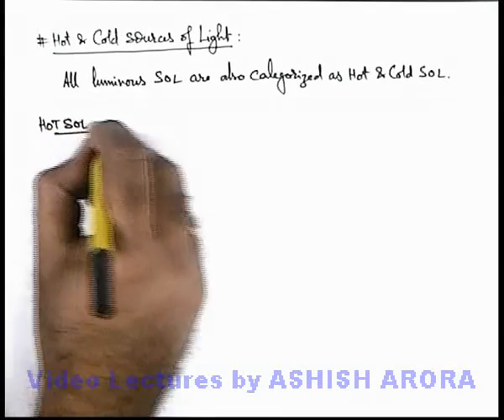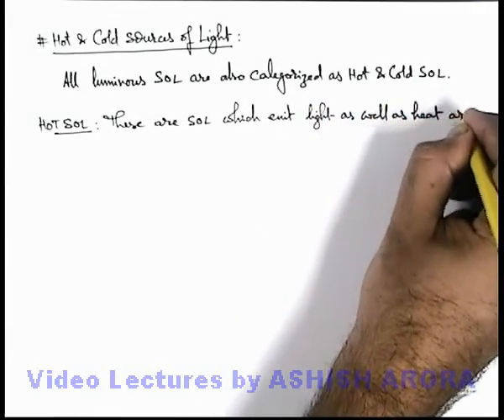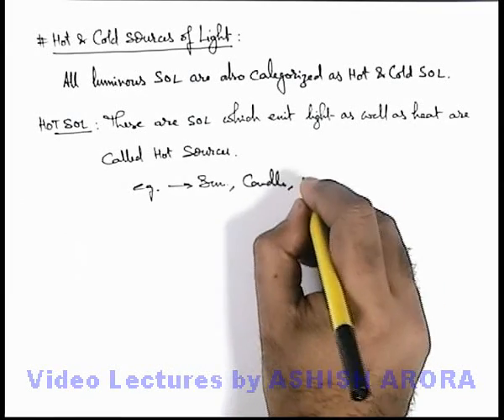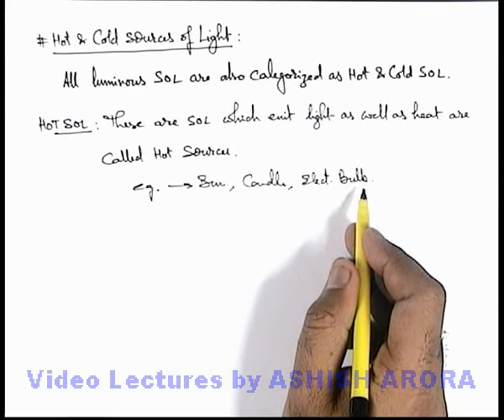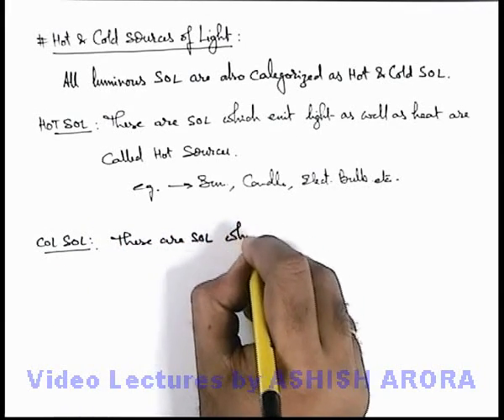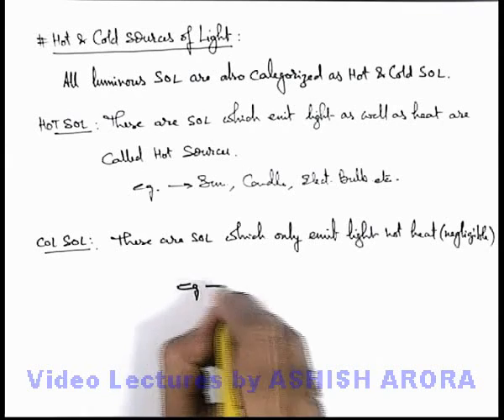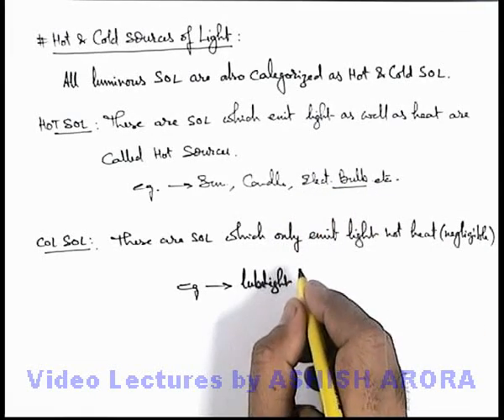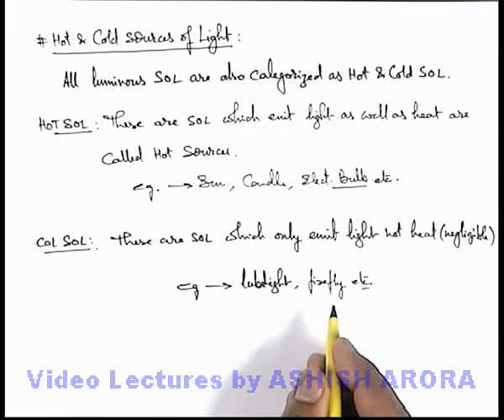Hot and Cold Sources of Light (JLI07A)